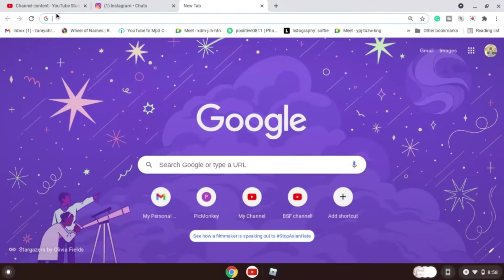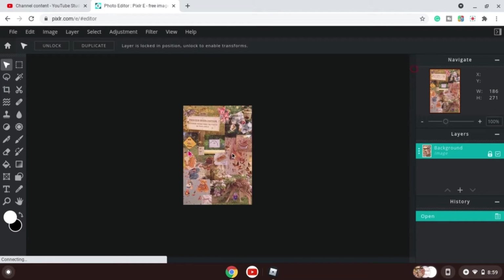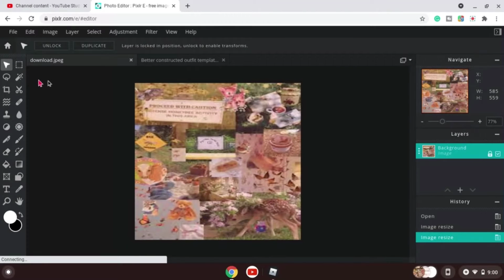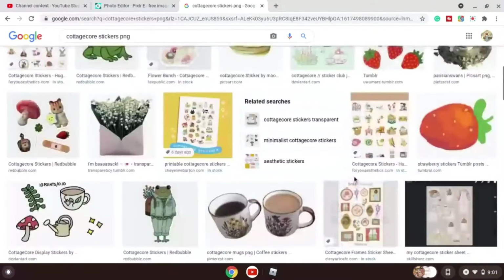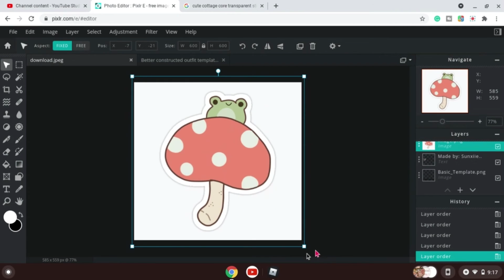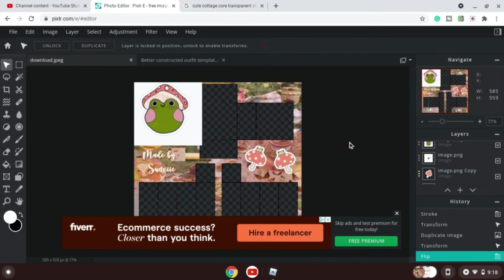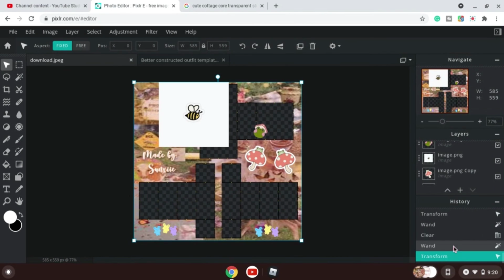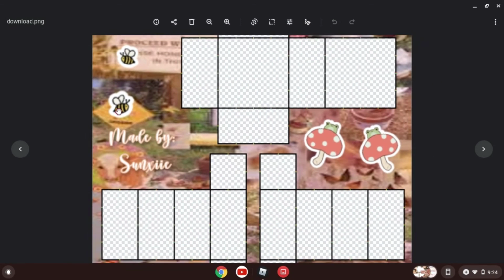HOW to make your own decorated template!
April 3rd/4th 2021-

ੈ♡˳ Hey guys it’s me Sunxiie! And today I showed you peeps how to make your own edited clothing template.
(THIS VIDEO IS FOR ALL AGES AND I DON’T OWN ANY MUSIC IN THIS VIDEO!!)

Socials~
(more socials coming soon! ~)

Link to the template I made in the video~

What I use to record- Nimbus Screenshot & Screen Video Recorder

What I use to edit: CapCut

Quote of the day:  "The True Measure Of A Shinobi Is Not How He Lives, But How He Dies." -Jiraiya

Question of the day: Did you like the video?

Upload time:
5:00pm EDT (Eastern Daylight Time)
4:00pm CDT (Central Daylight Time)
2:00pm PDT (Pacific Daylight Time)
3:00pm MDT (Mountain Daylight Time)

* I posted this video to make up for posting the previous video late*

Sundown ༊*·˚